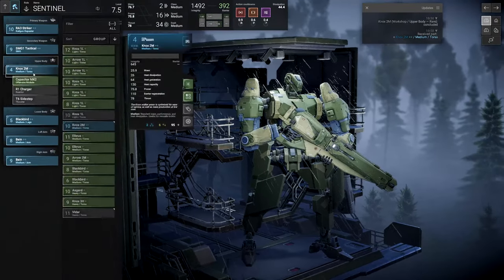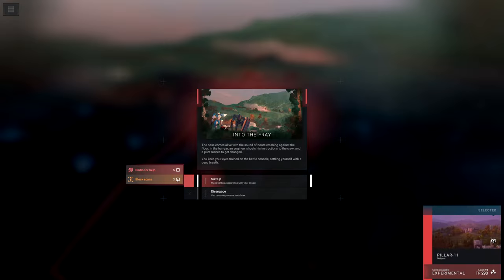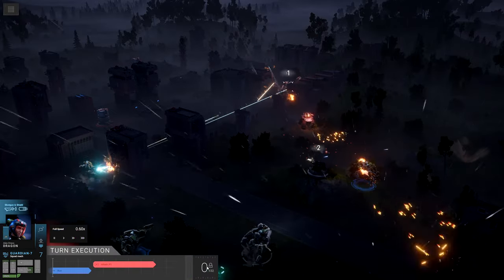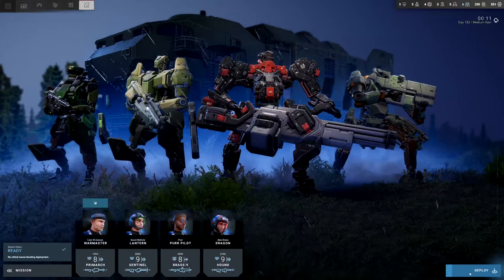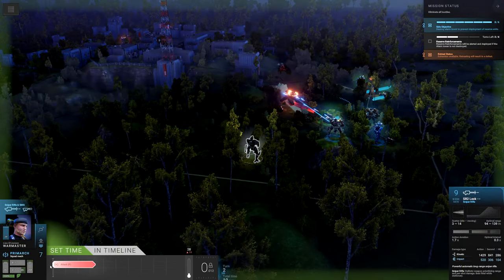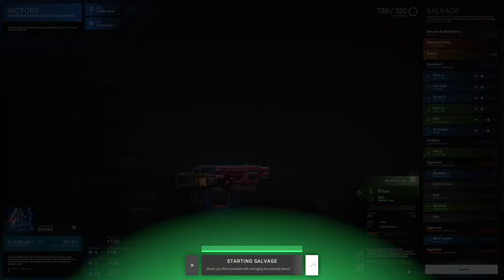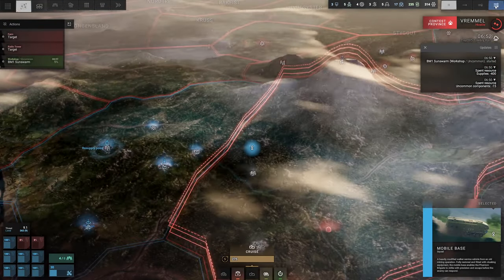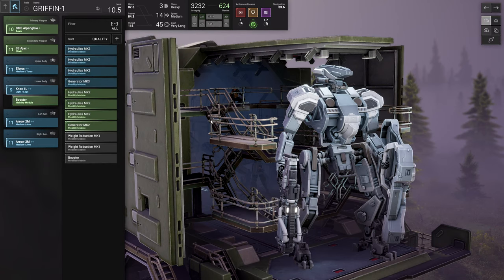Phantom Brigade M.27 | LIVE Stream | Let's take Vremmel, LIVE!!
Brigadiers!! We're live with this stream.  Fighting for the liberation of Vremmel.